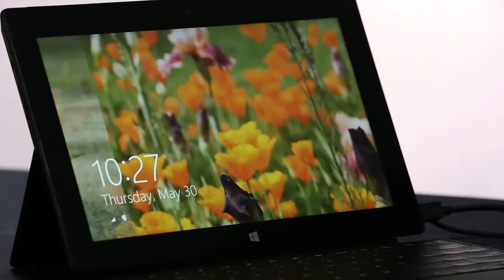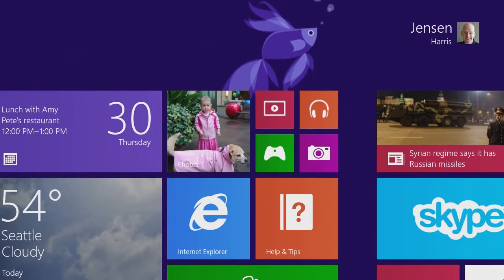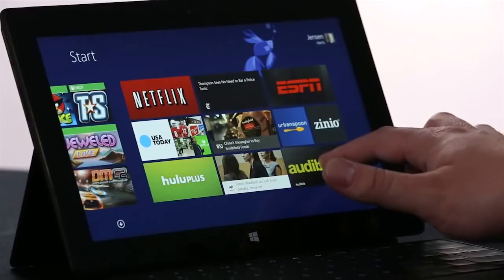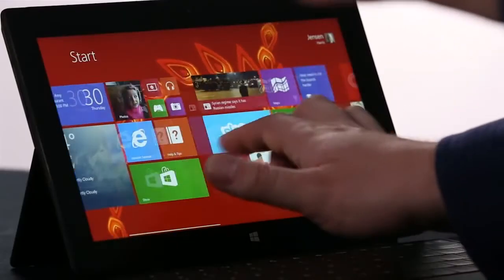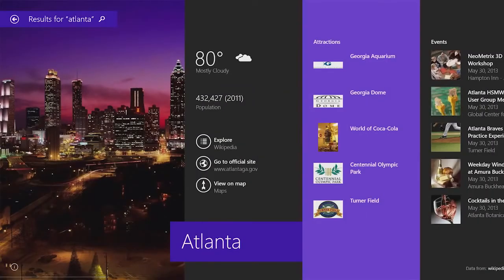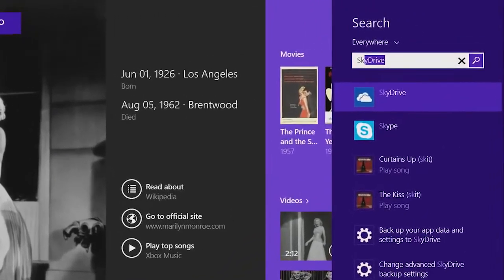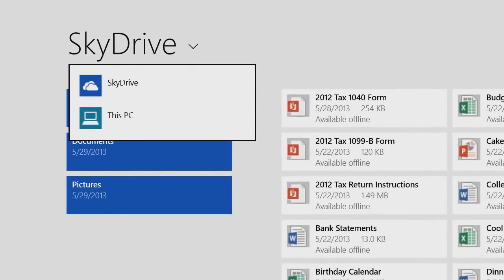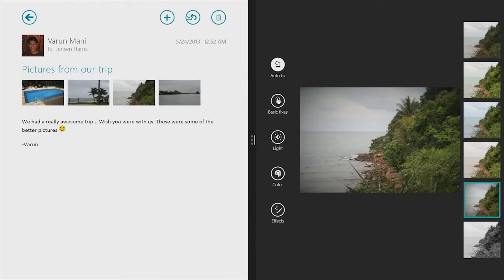Microsoft сделала обзор новых функций Windows 8.1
Более детально Microsoft расскажет о Windows 8.1 26 июня, когда в свет выйдет предварительная версия этой ОС.